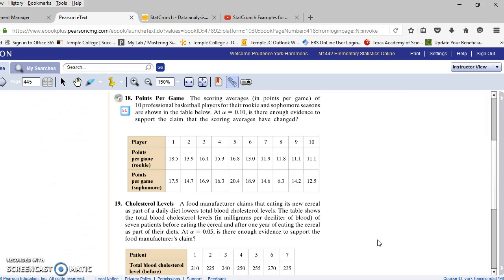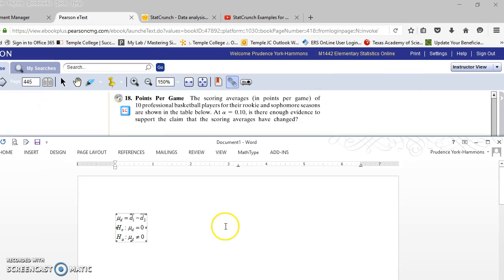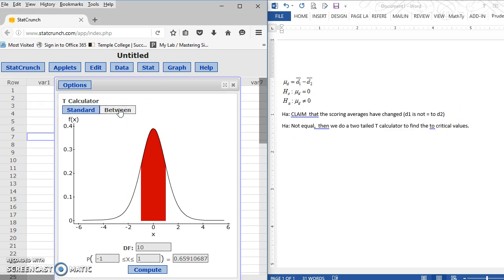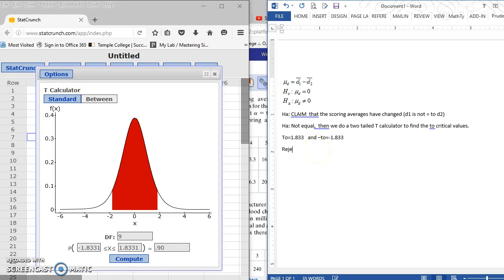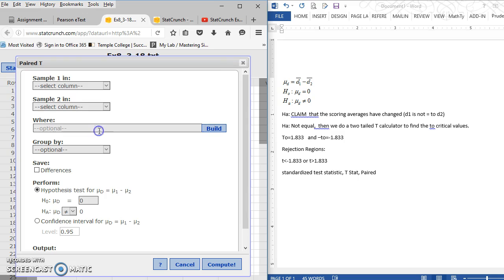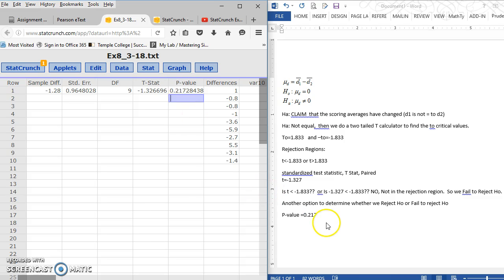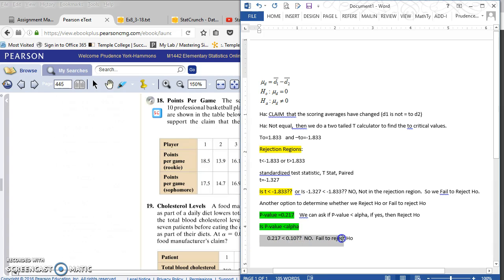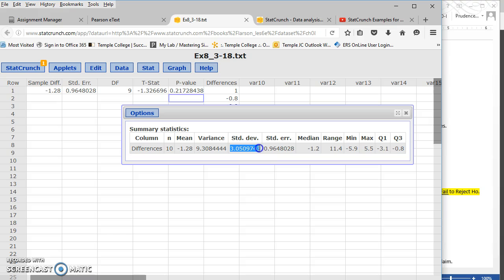Ch 8 Section 3 Nubmer 18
Using data tables to do hypothesis testing for the difference of means for dependent samples.  We also used SUMMARY STATISTICS to find d-bar, the mean of the differences between the two samples as well as the standard deviation of those differences, s subscript d.